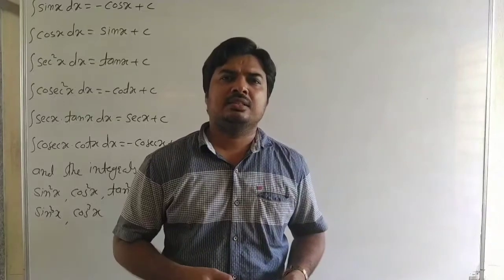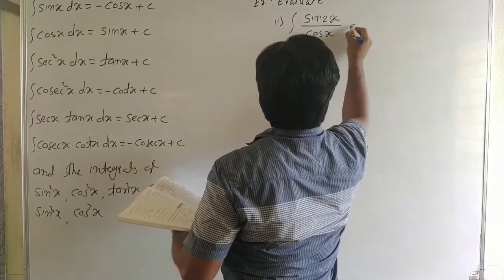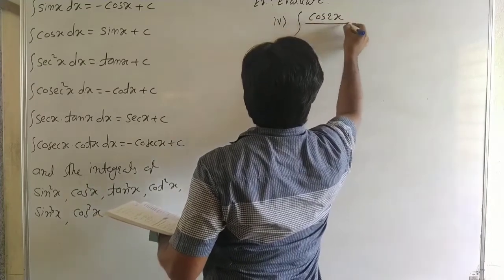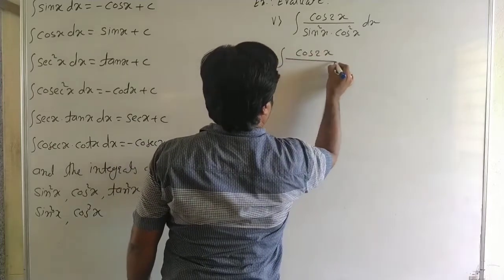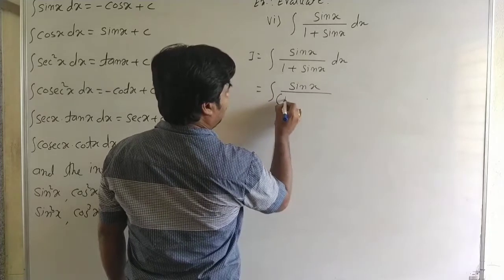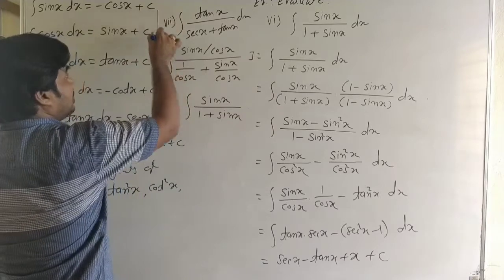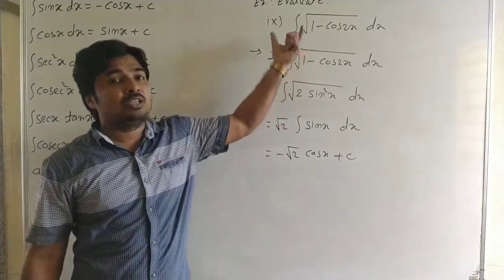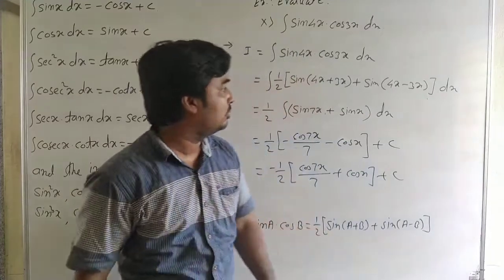Lec11 Integration : Exercise 3.1 : Example II : Standard Integrals